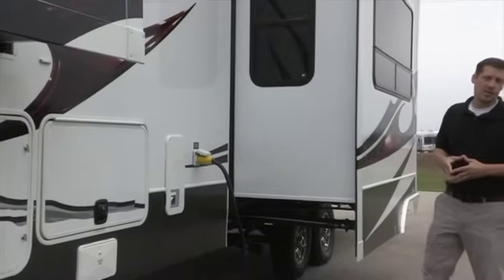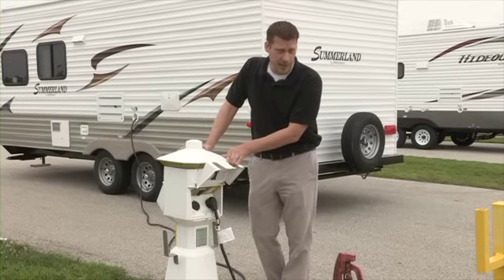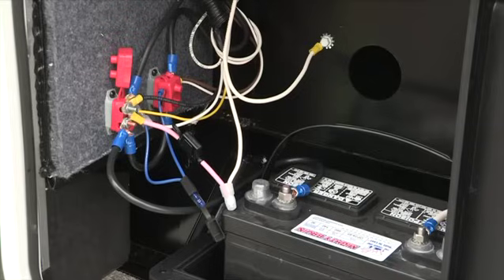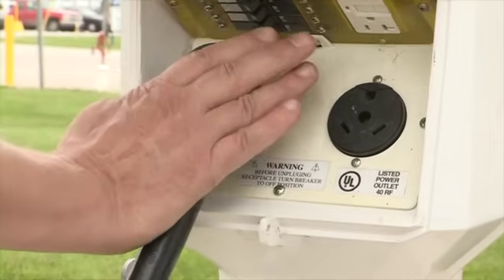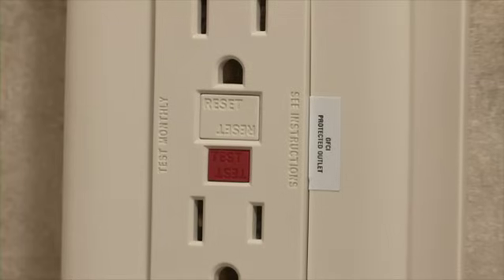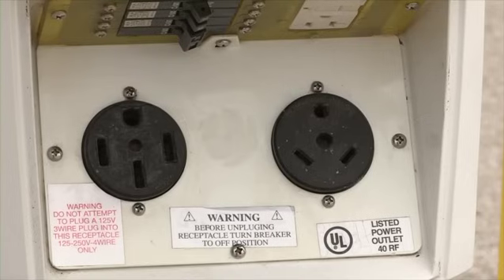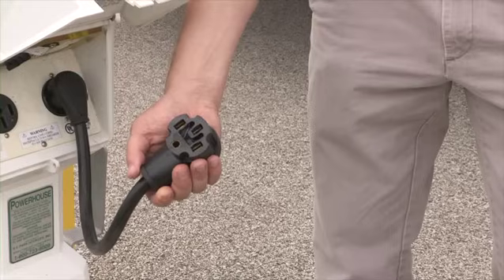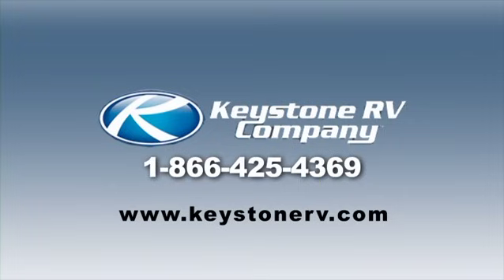Understanding Keystone RV Electrical Systems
Your Keystone RV's electrical system is a combination of "household" current and "12-volt DC auto" current.  This short video helps you understand how both work in your camper.

0:00 Intro
0:41 12v System
2:56 120v System
6:08 Adaptors